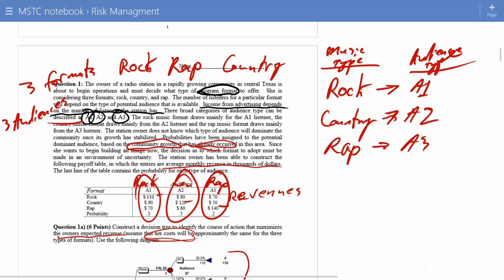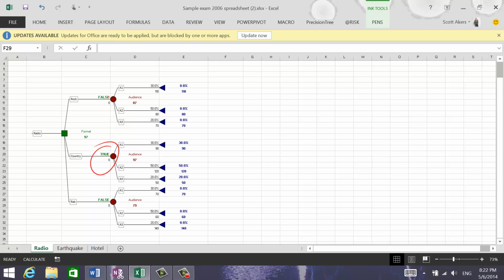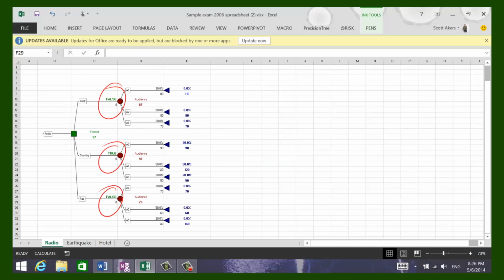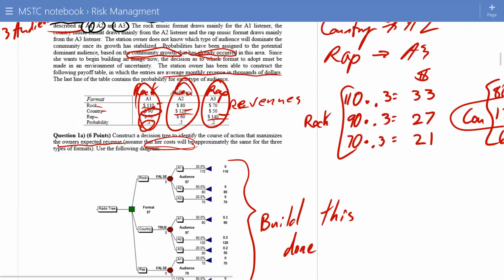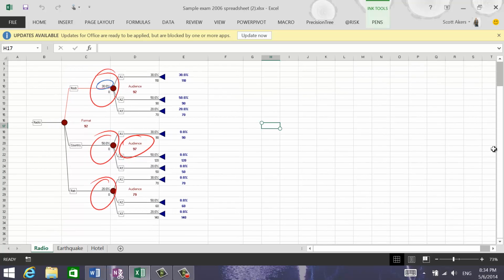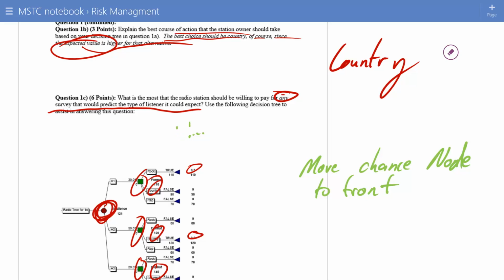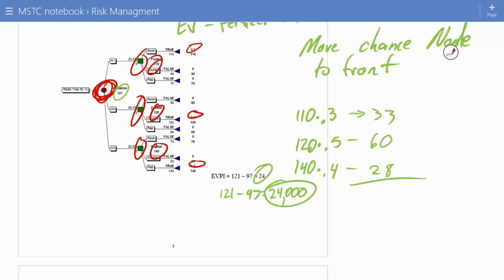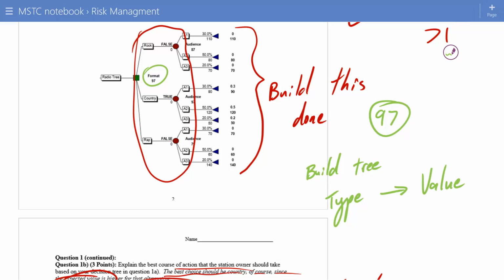Dyer Dallas 1 - Pt. 1